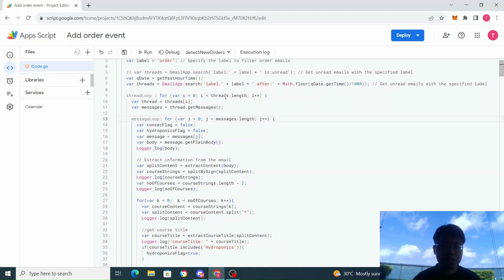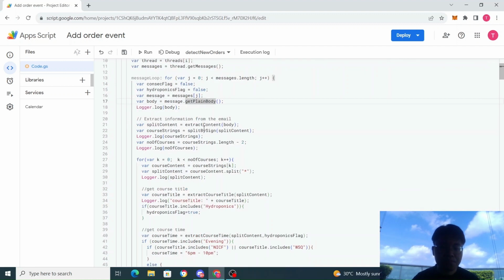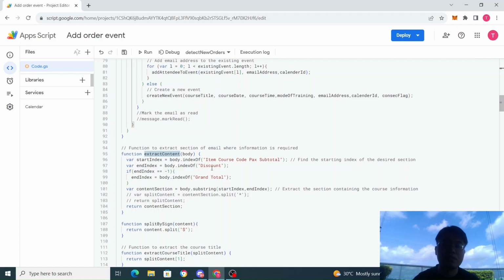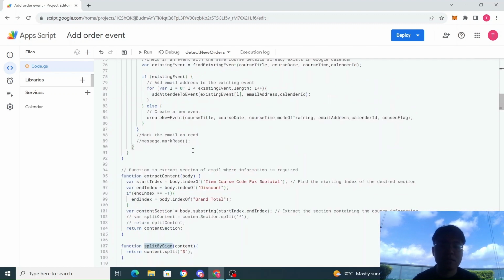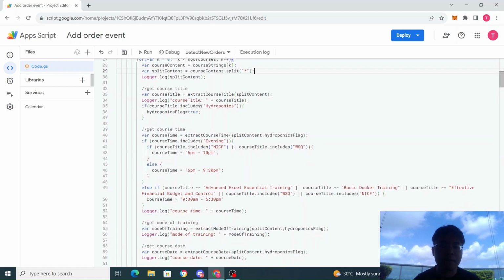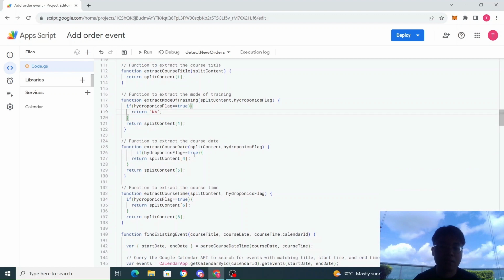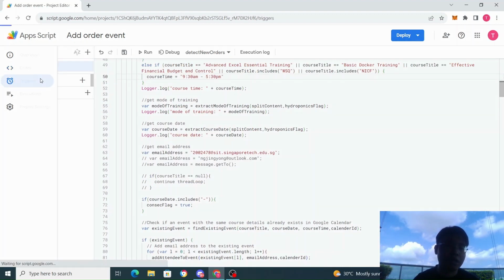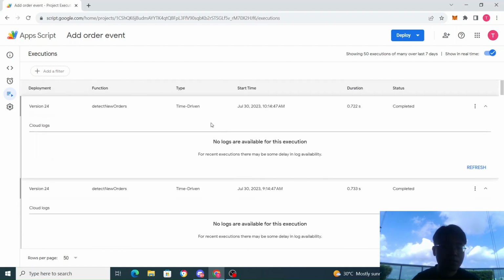Google Apps Script Tutorial - How to process email body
In this Google Apps Script Tutorial we shall show How to process email body